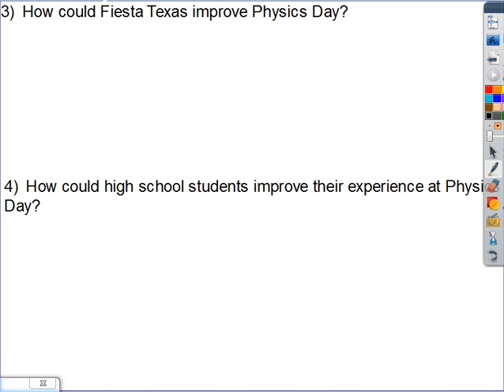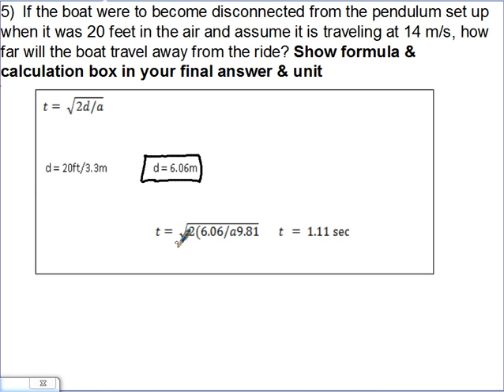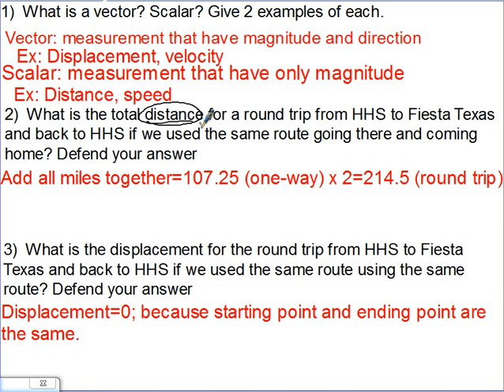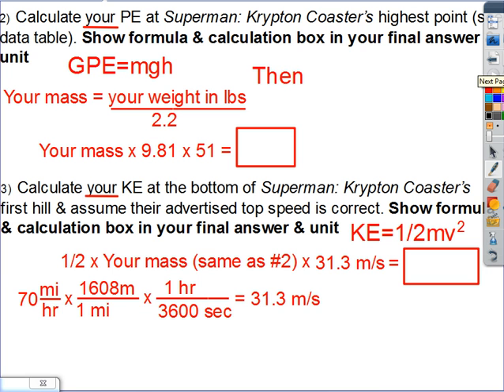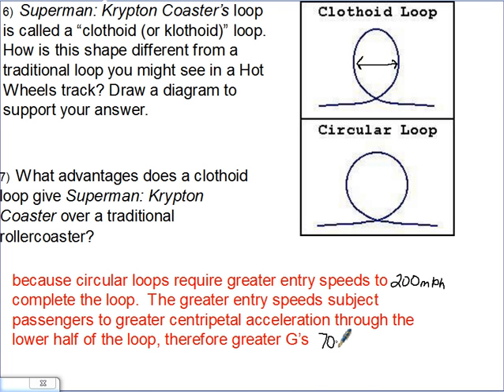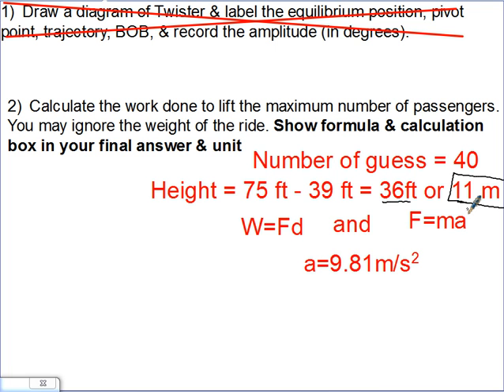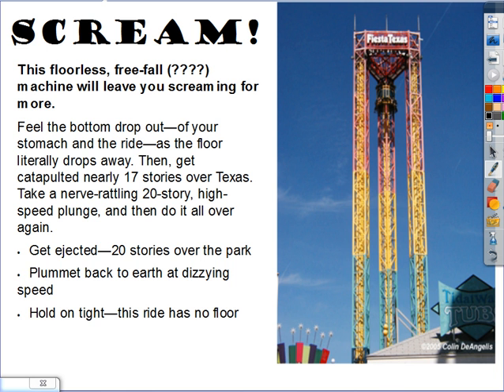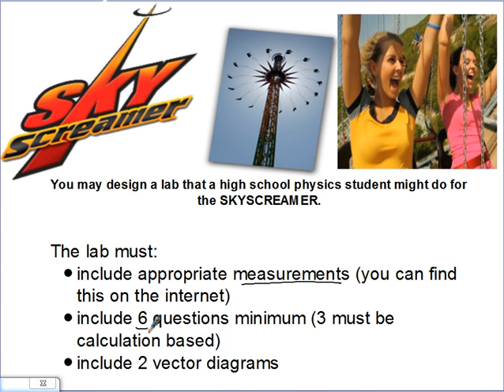Six Flags Labs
Videos walking students through the completion of the SIx Flags Labs packet.